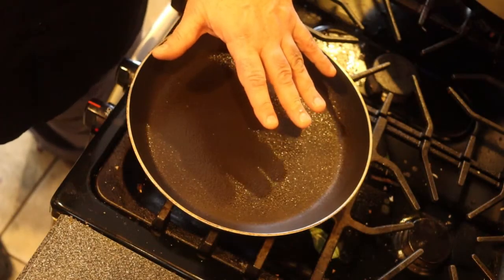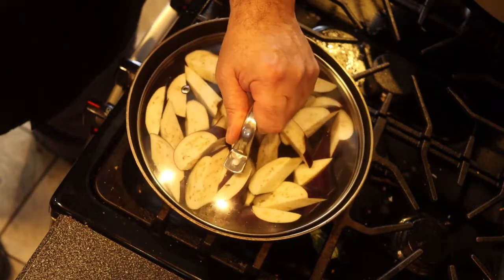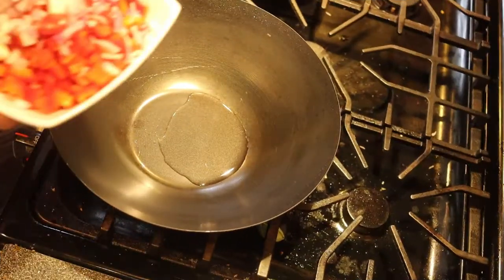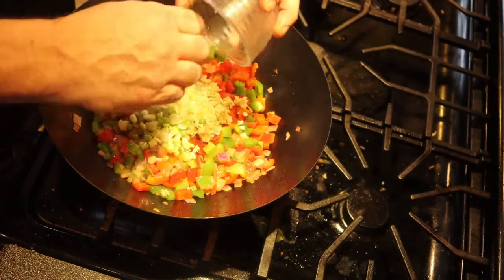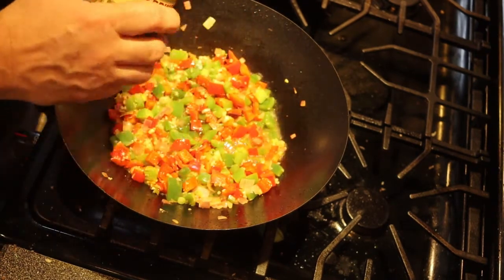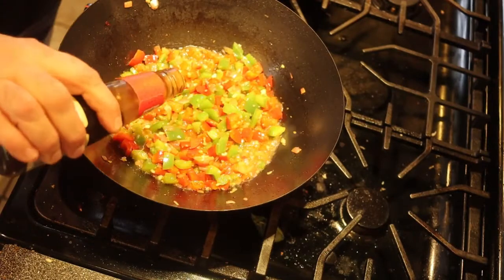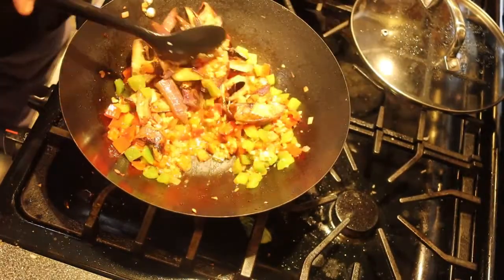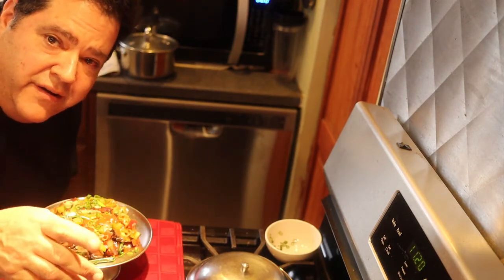Eggplant Garlic Sauce Chinese Recipe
My free guide to cooking fast, tasty, HEALTHY versions of your favorite foods tonight!

Eggplant Garlic Sauce Chinese Recipe is the classic version, without most of the fat and oil.  The flavor is there along with the texture. Just the fat is missing from this classic Eggplant Garlic Sauce Chinese Recipe.

2 Japanese Eggplants  or  1 medium Black Eggplant
1 Red Pepper                                             2 Tbs Shaoxing Wine (or dry sherry wine)
1 Green Pepper                                        1 Tbs Worcestershire Sauce
1 Onion                                                      2 tsp Sugar
1 bu Scallions                                            1 1/2 Tbs Soy Sauce
8 Cloves Garlic                                          1/2 tsp Sesame Oil
                                                                    1/4 cup Vegetable Broth

Tasty food doesn’t come from fancy ingredients. You don’t need slave in your kitchen for hours either.

All you need the right techniques to make simple vegetables taste the best they can.

There’s only a handful of these techniques too!

If you want my guide to turn your favorite foods into tasty healthy dishes you and your family will love too, I’m sharing it right here: